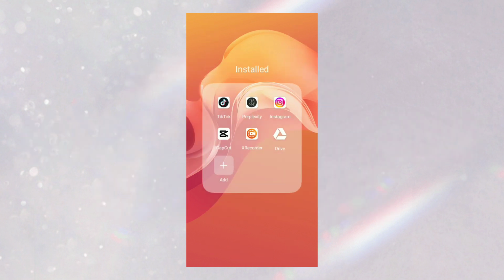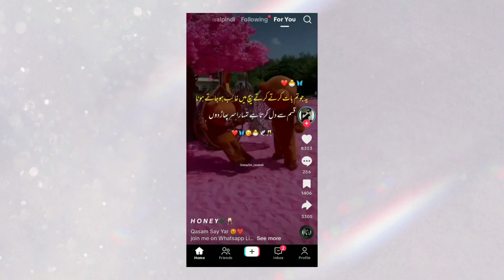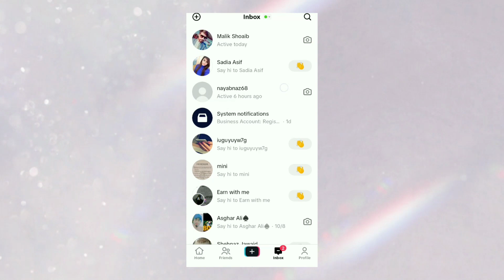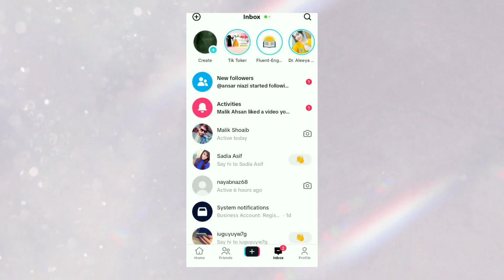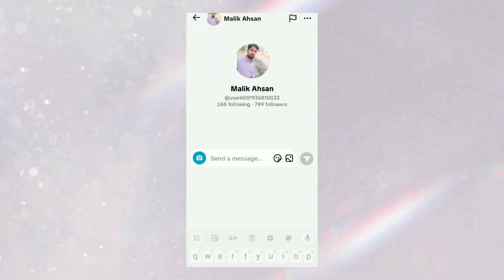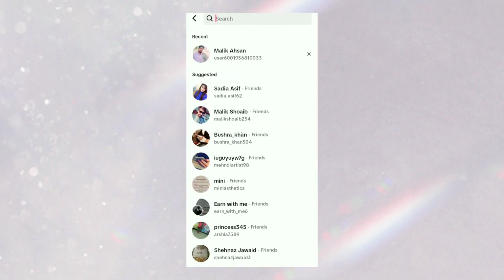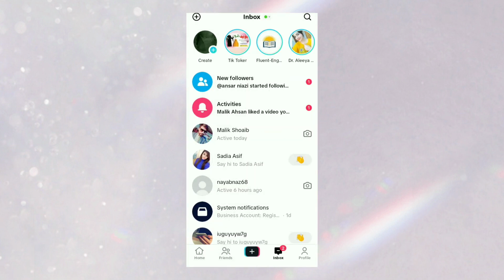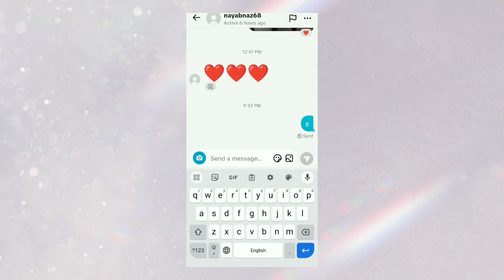How to Send Messages on TikTok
Learn how to send messages on TikTok with this easy step-by-step tutorial. Discover the best practices for messaging on TikTok and how to engage with your followers. Find out how to use TikTok's messaging features to connect with friends, share content, and build your online community. Get expert tips for sending direct messages and group messages on TikTok. Don't miss out on this essential guide to messaging on TikTok!

Queries Solved:
1. How to send messages on TikTok
2. TikTok messaging features
3. Sending direct messages on TikTok